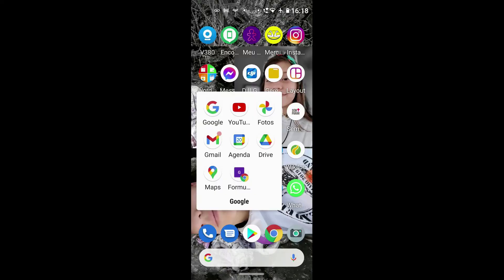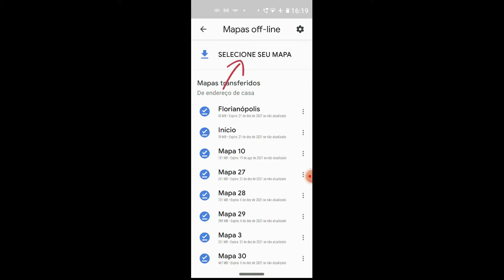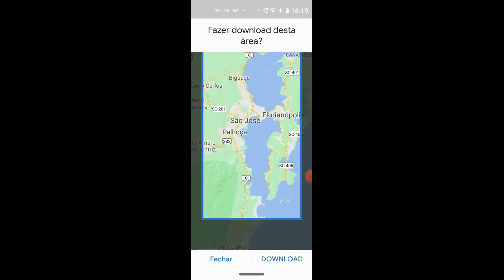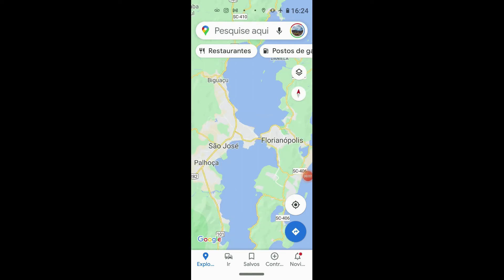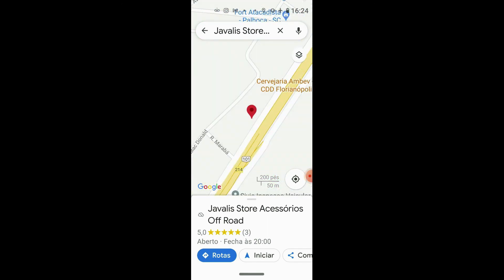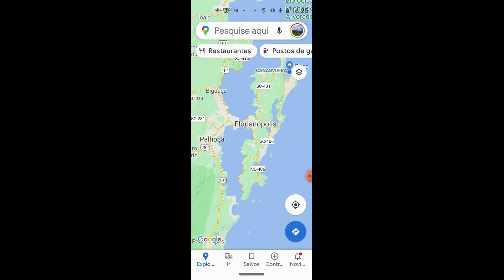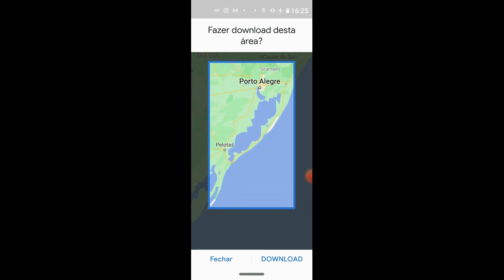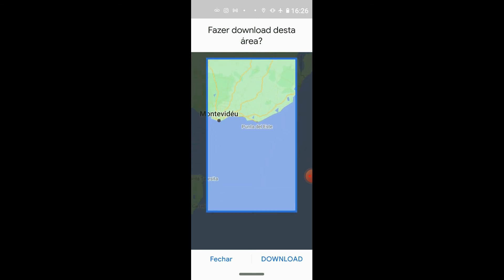Dicas do Dudu Google Maps offline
Aprenda a baixar o mapa offline do Google Maps e nunca mais fique perdido.